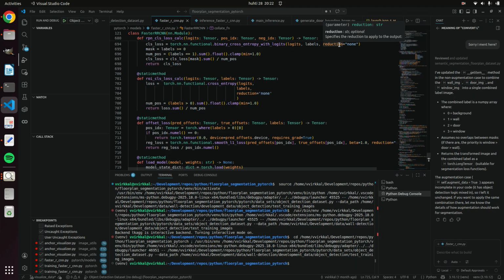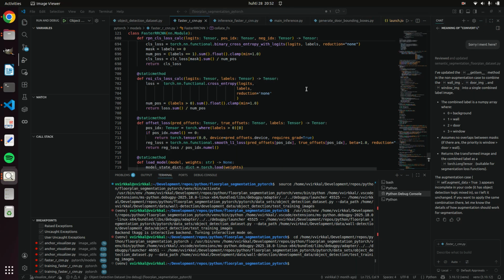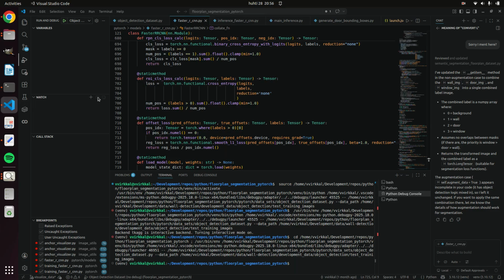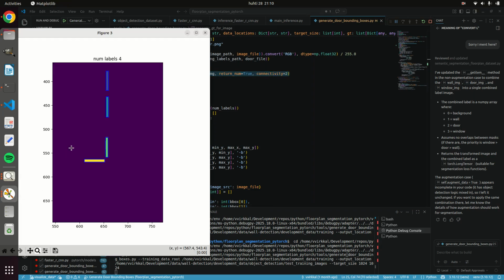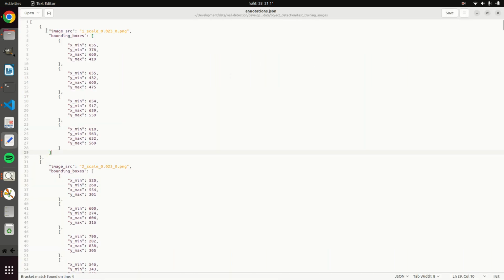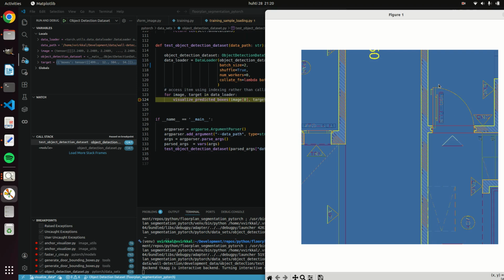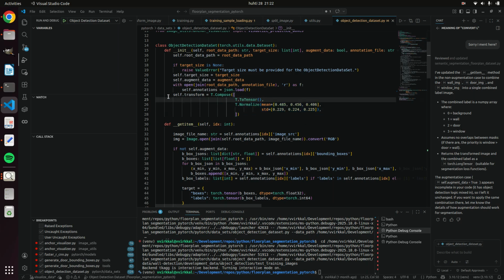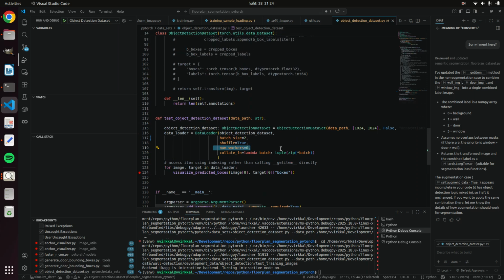Automatic detection of doors from bitmap floorplans using Faster R-CNN networks (part I)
This is the first part in series describing method to automatically detect door bounding boxes from bitmap floorplan images. The first part of the series focuses on data generation for Faster R-CNN network and how to efficiently  load the data in training in PyTorch

de las Heras, Llu’is-Pere and Terrades, OriolRamos and Robles, Sergi and S’anchez, Gemma: VC-FP and SGT: a new database for structural floor plan analysis and its groundtruthing tool, International Journal on Document Analysis and Recognition, 2015 .